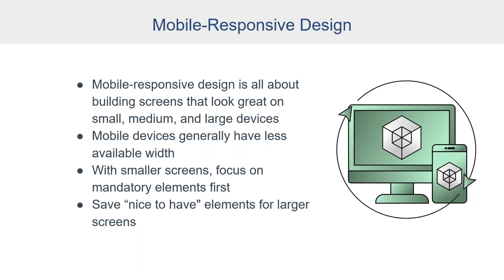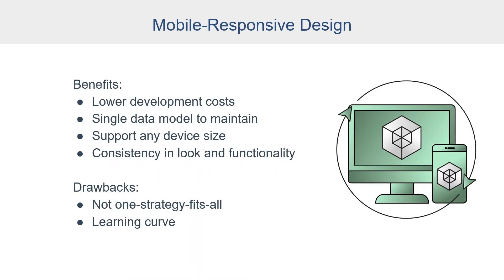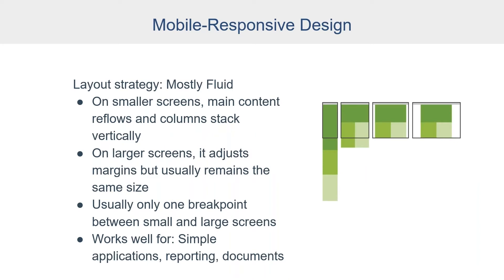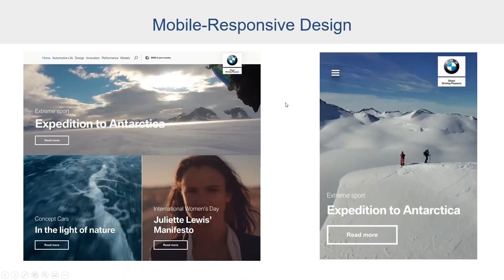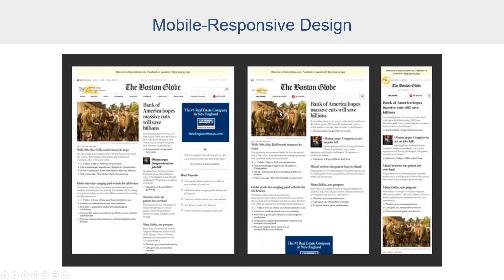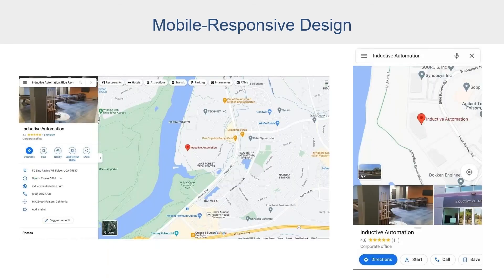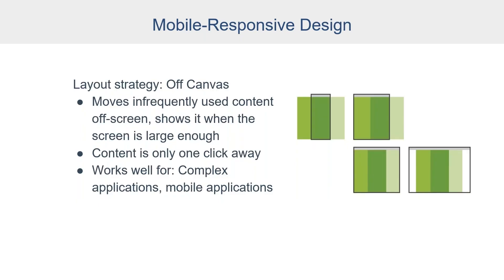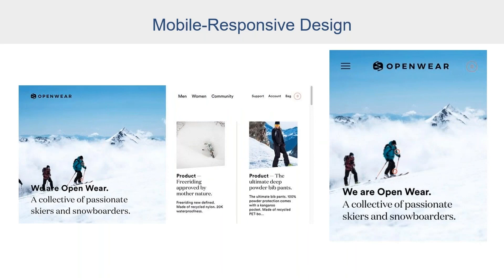Mobile Design Layout Strategies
In this clip from our recent webinar, Don Pearson and Travis Cox explain the overall benefits of mobile-responsive design and five specific strategies that will help you get started.